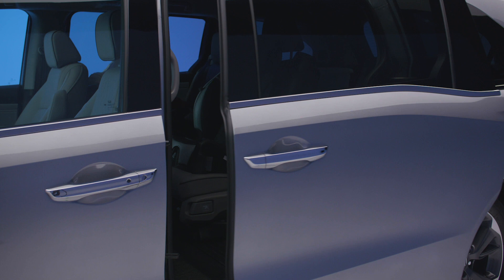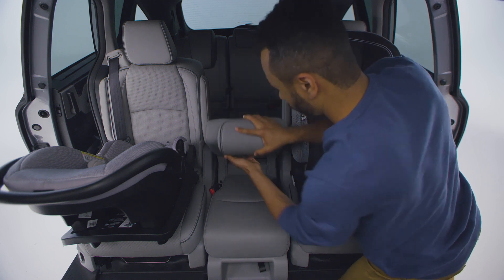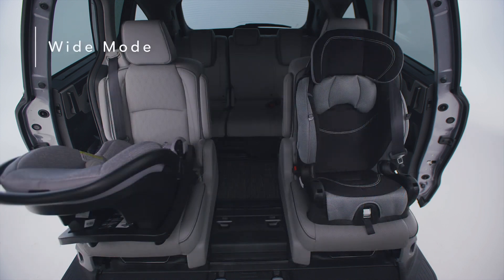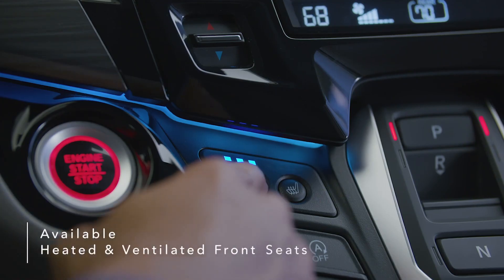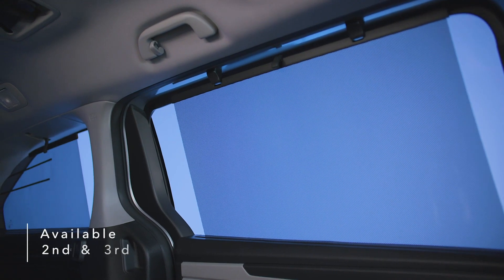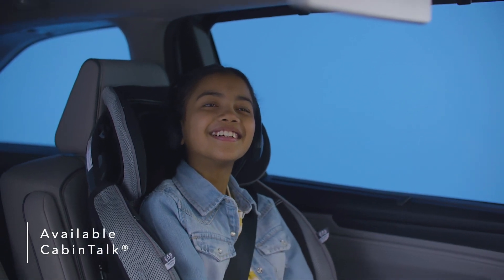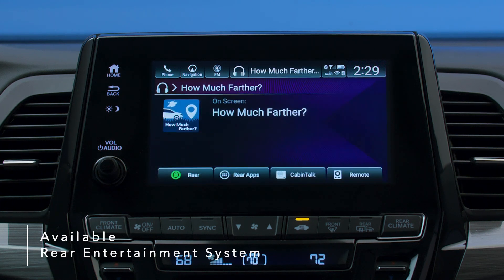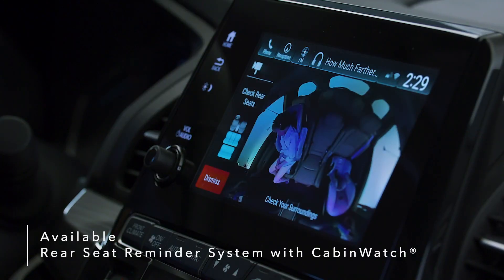2022 Honda Odyssey - Interior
2022
Honda Odyssey
Interior